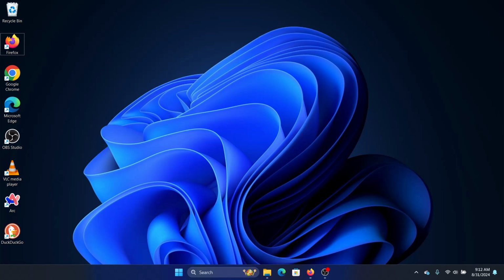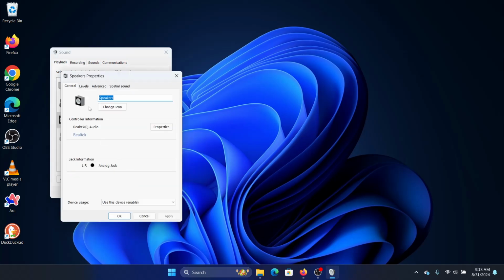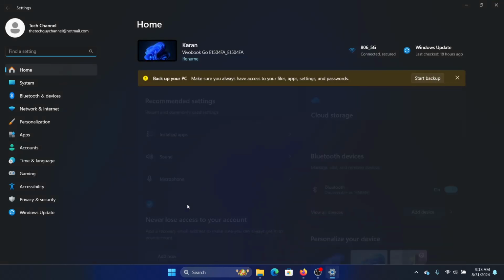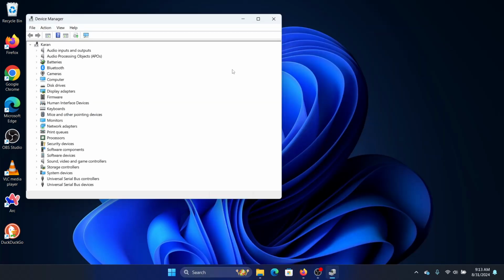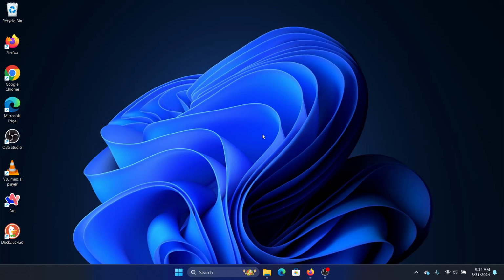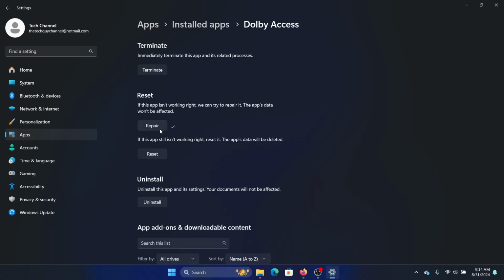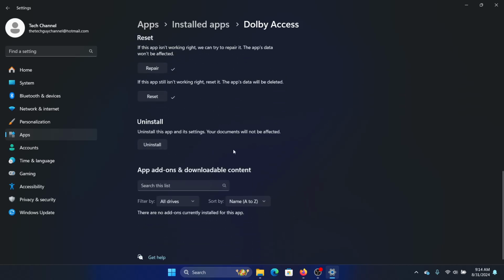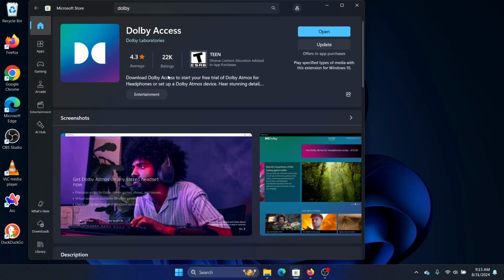Dolby Atmos Not Working in Windows 11 RESOLVED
Video Title: Dolby Atmos Not Working in Windows 11 RESOLVED

Dolby Atmos not working on Windows 11? 🎧 This video shows you how to resolve the issue and get immersive sound back on track. Follow our step-by-step guide to troubleshoot and fix common problems. Watch now to enjoy the full Dolby Atmos experience again!